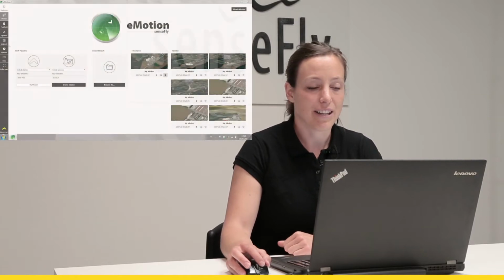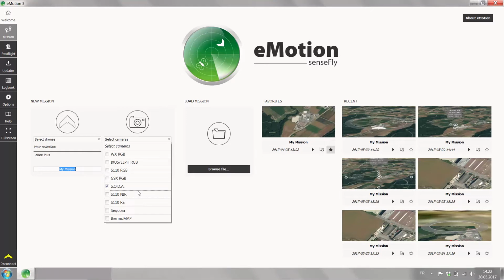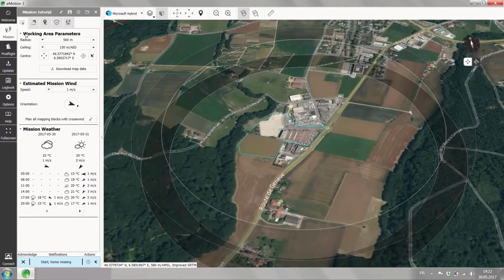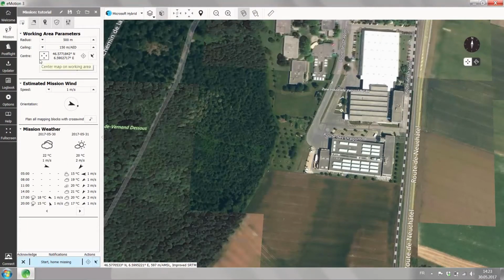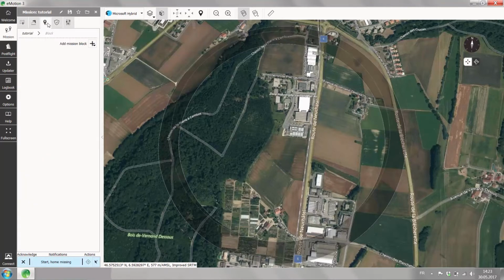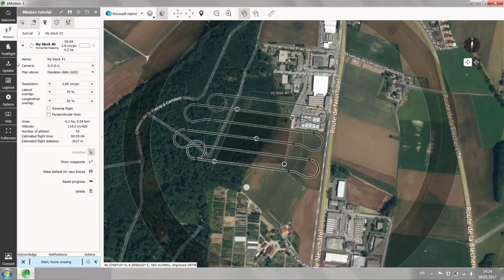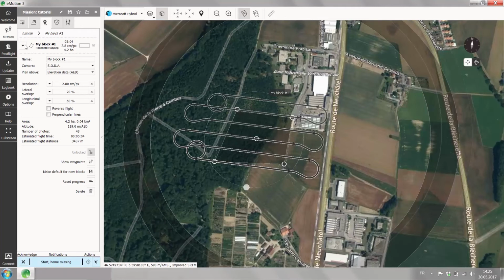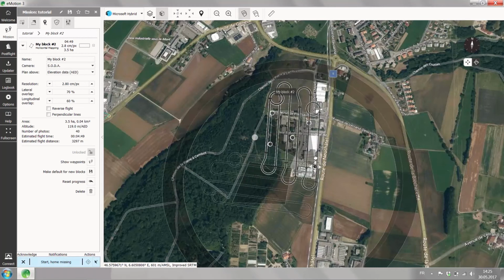eBee Plus Survey Drone Basics - Flight Planning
In this video we learn how to plan an eBee Plus survey drone flight using eMotion software (supplied with the UAV). More